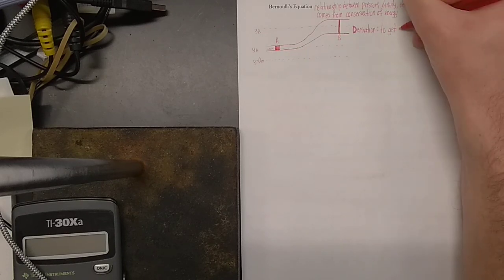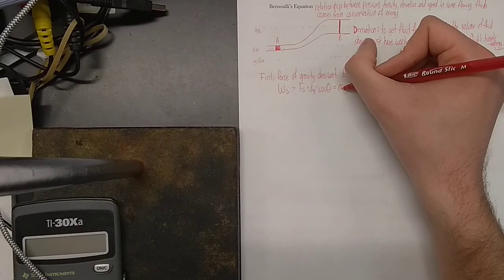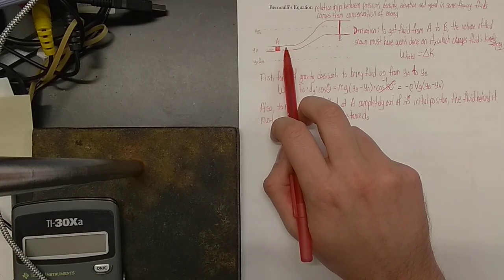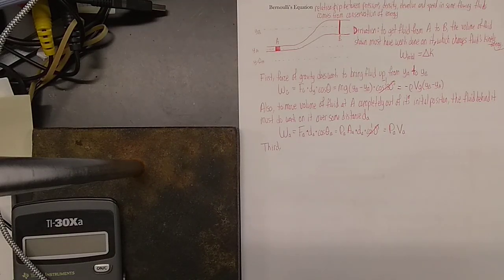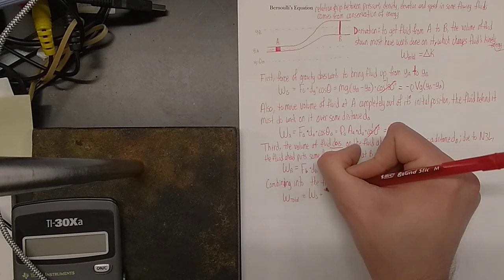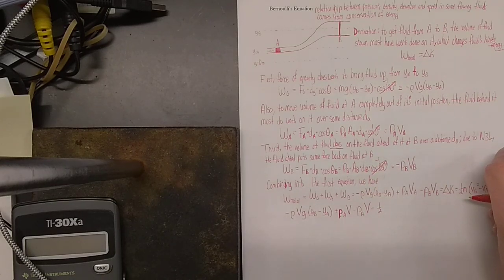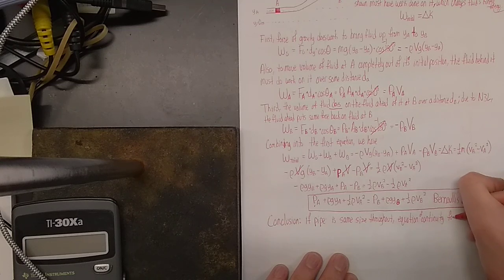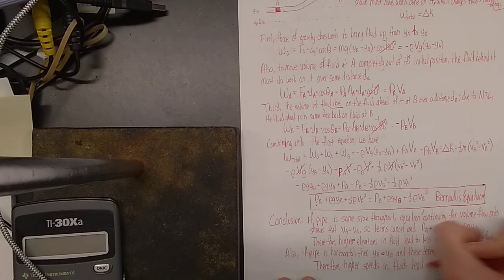AP Physics 2 Fluids Unit: Fluids #4